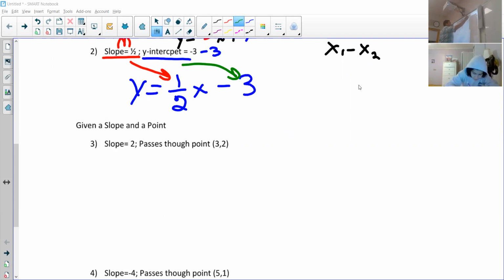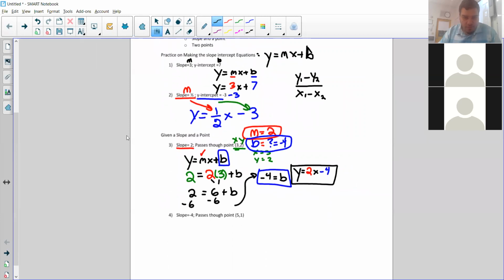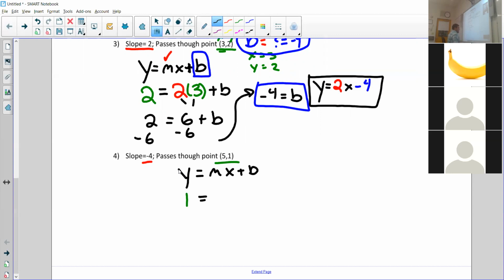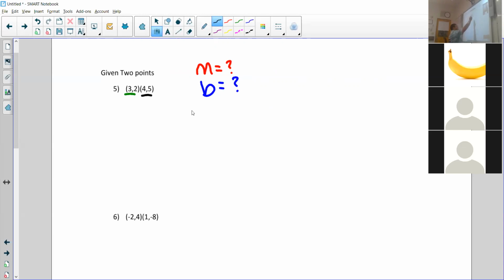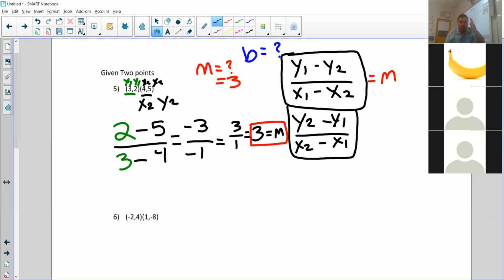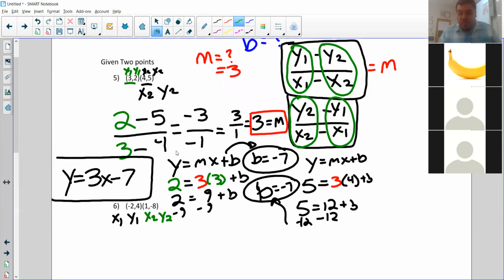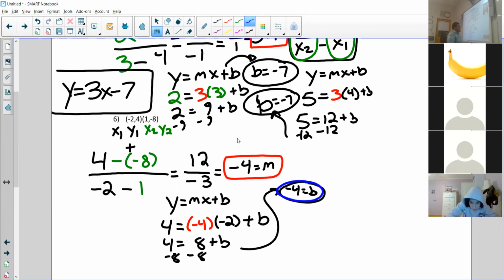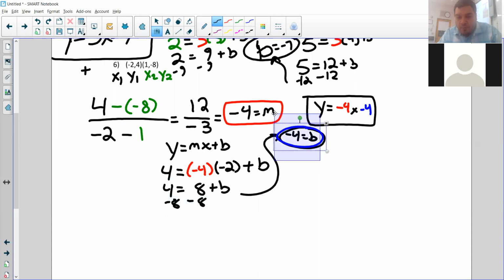Alg 2 Review Making slope intercept from points